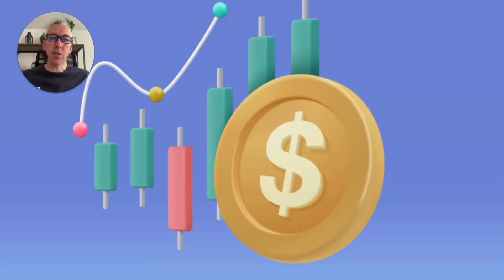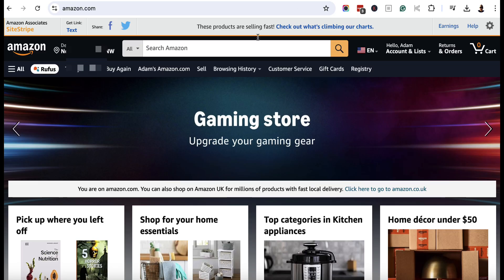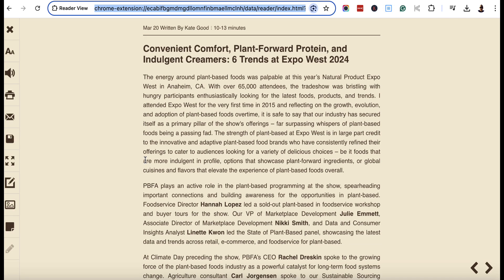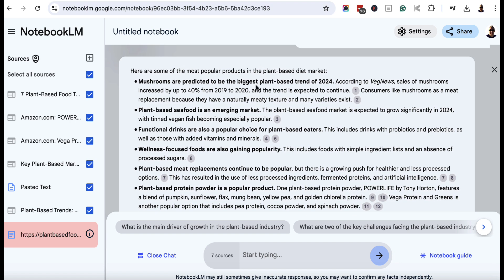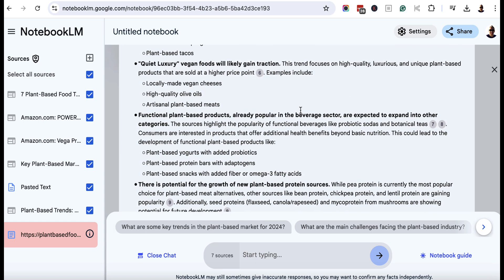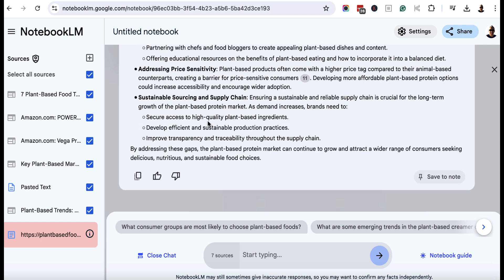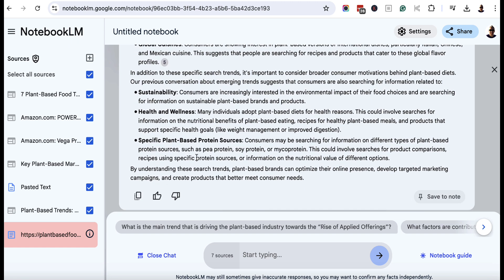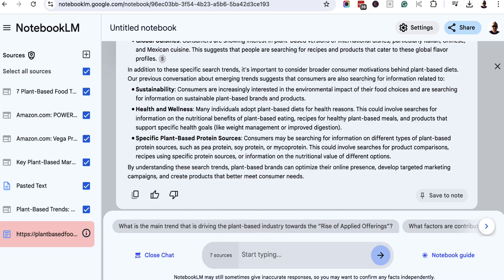Unlock Hidden Profitable Niche Trends with NoteBookLM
Are you struggling to find profitable niche ideas or trending markets? In this video, I’ll show you how to unlock hidden goldmine niches using Notebook LM. Whether you’re new to online business or an experienced entrepreneur, this tool makes niche research easier and faster than ever!

We’ll walk through a simple, step-by-step process to gather data, upload it into Notebook LM, and ask the right questions to identify trends and gaps in the market. You’ll learn how to use blogs, reports, and other free sources to uncover growing sub-niches and profitable opportunities that others may be missing.

From discovering emerging trends to identifying market gaps, you’ll see how Notebook LM can help you find untapped niches that are ready for success. Plus, you’ll get practical tips on how to use the insights you gather to take action and grow your business.

Don’t waste time guessing! Let AI do the heavy lifting, so you can focus on creating content, products, or services that truly resonate with your audience. Watch now and start finding profitable niche ideas with ease!

My Training Courses:

1. Get Premium PLR

2. Master Video Marketing

4. Free Traffic

5. Build Your First YouTube Channel

6. Social Media Traffic